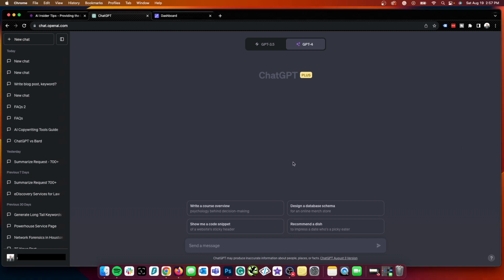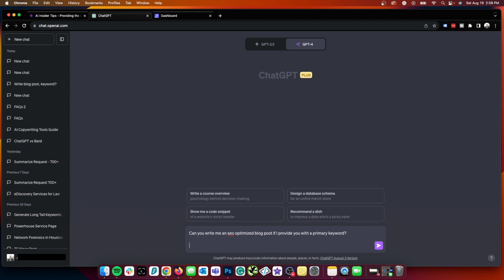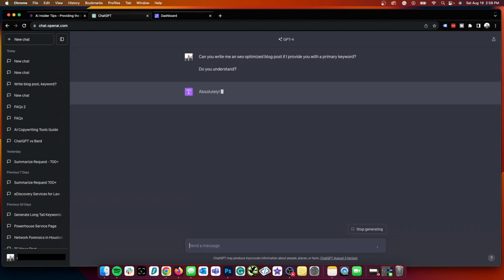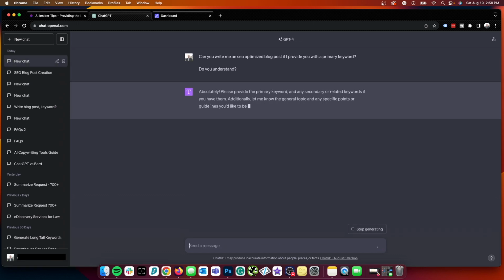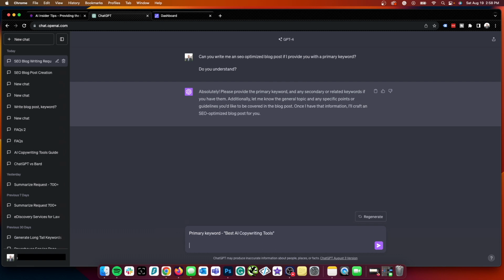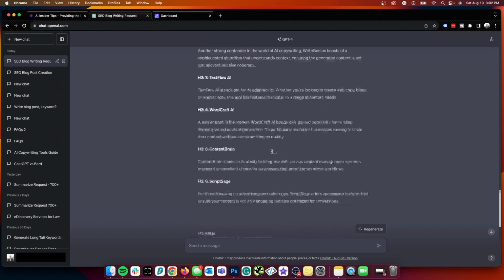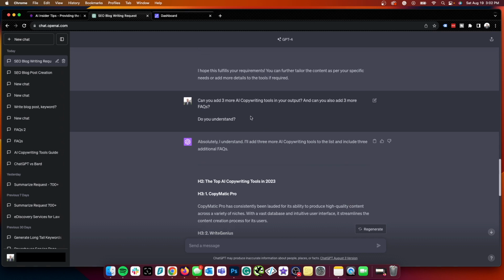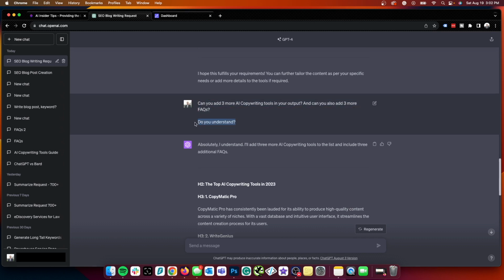Secret ChatGPT Prompt for Writing Better Content 🤫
This video shows a secret ChatGPT prompt for writing better content.

In this tutorial, I am using ChatGPT Plus, but this process will work on the free version of ChatGPT.

With millions of ChatGPT prompts available, this one trick will help you write better content using ChatGPT and also save time.